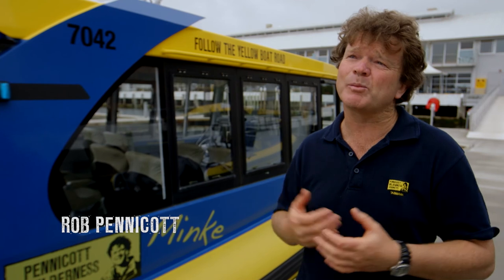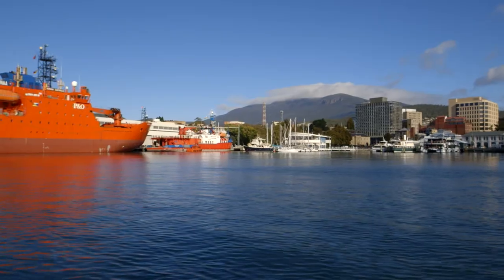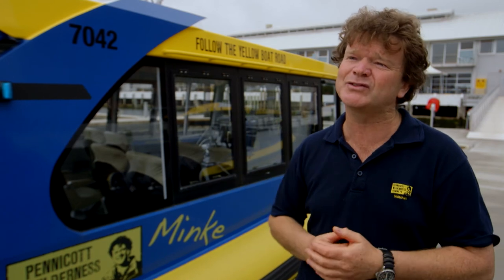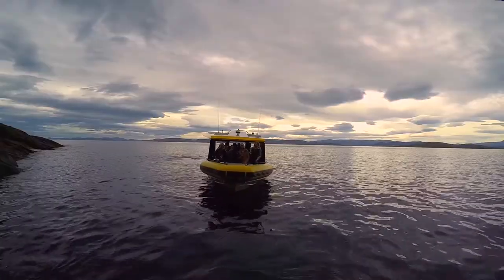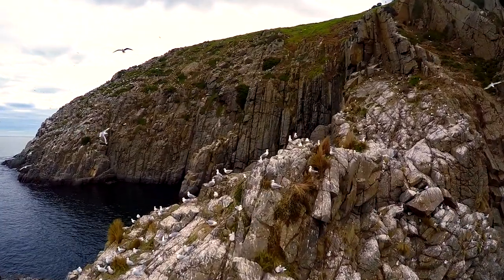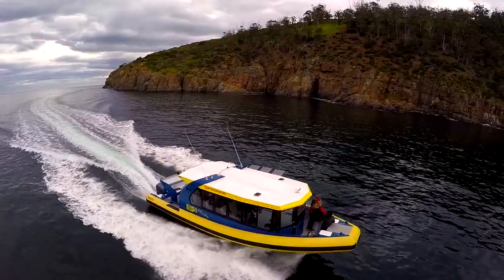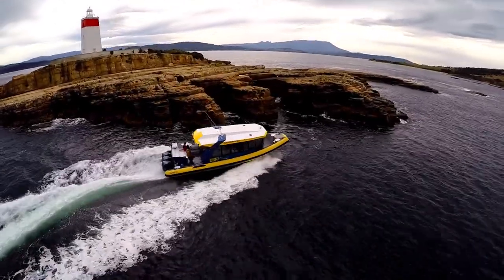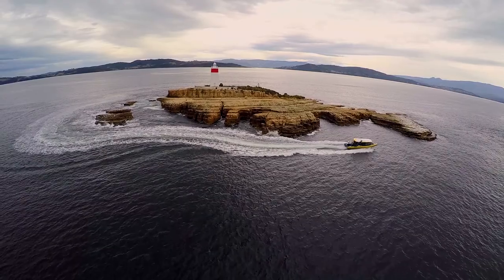Iron Pot Cruise 2019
Discover Hobart's coastal beauty and maritime history on a 2.5 hour eco cruise with award winning Pennicott Wilderness Journeys.